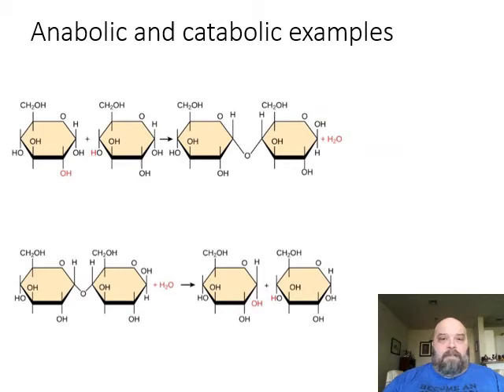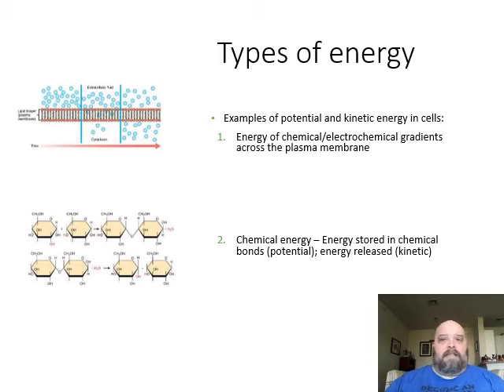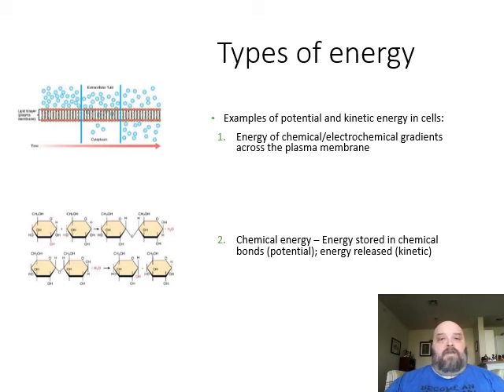Cell Molec Lecture 6 1B